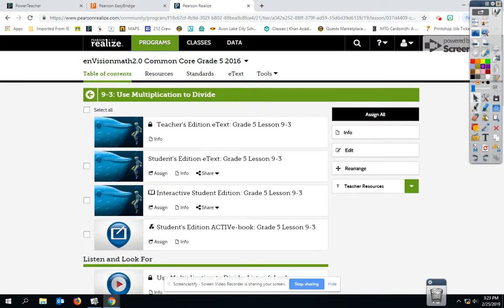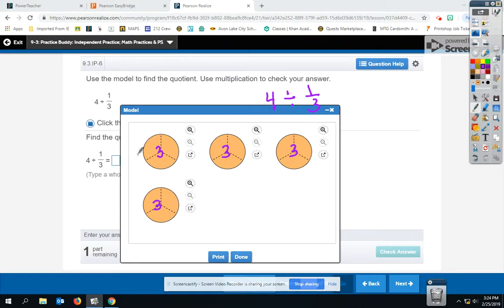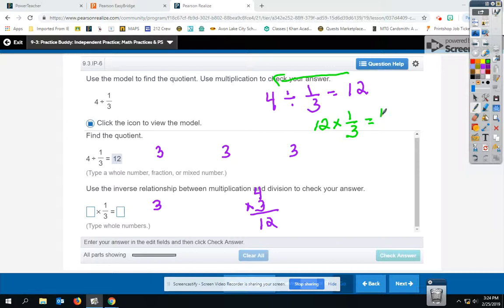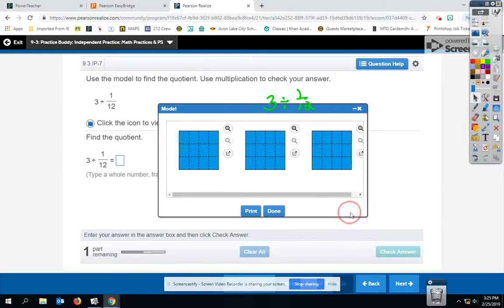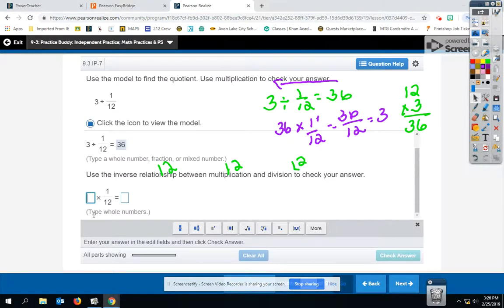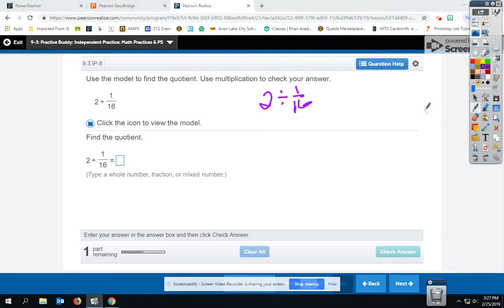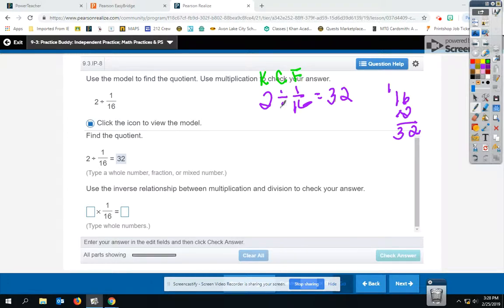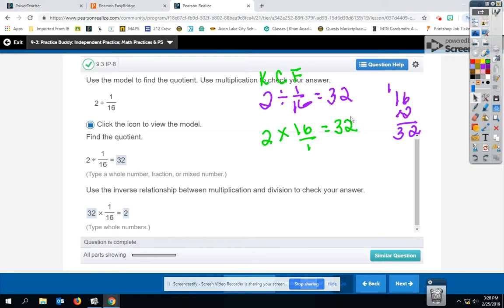Feb 25, 2019 3:29 PM